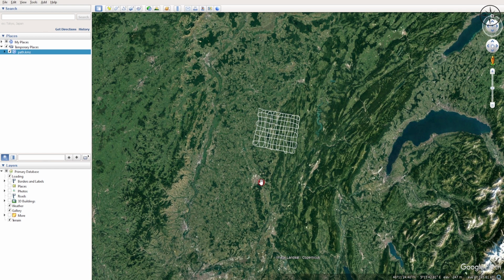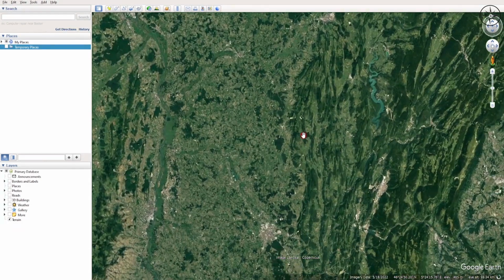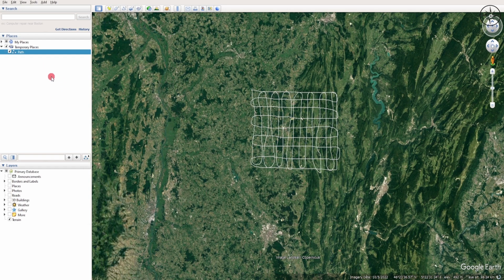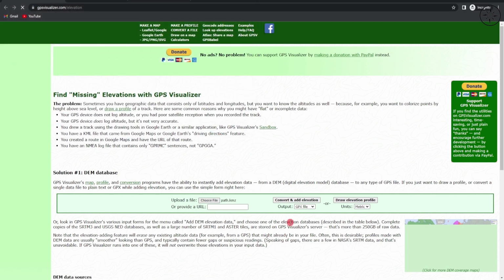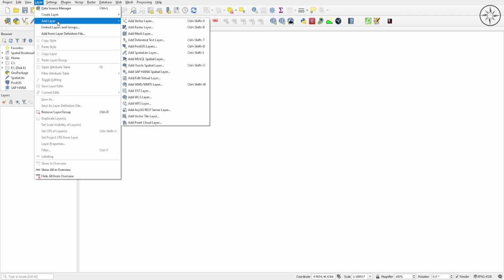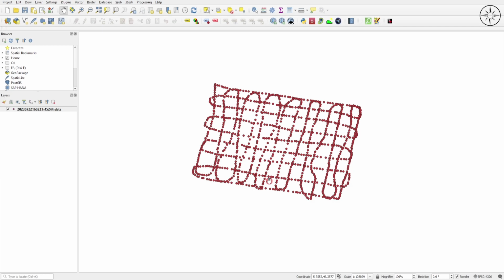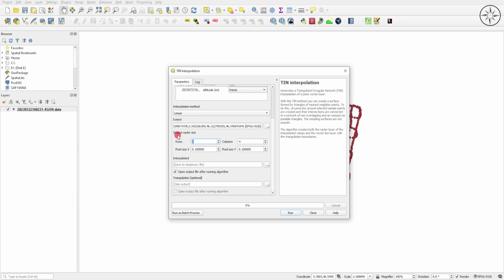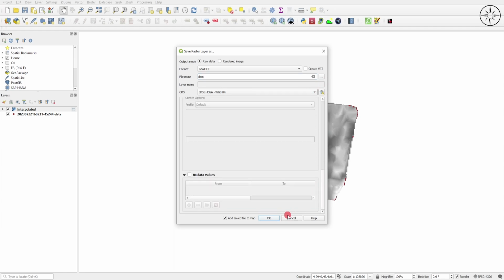Create DEM in QGIS using data from Google Earth Pro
In this tutorial you will learn how to generate elevation data from Google Earth Pro and how to use them to create a Digital Elevation Model (DEM) using QGIS.